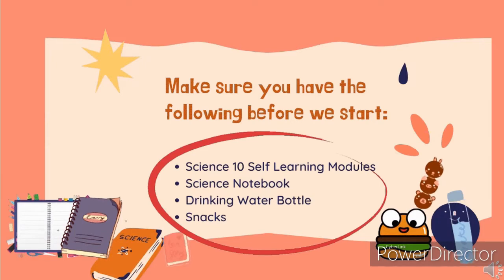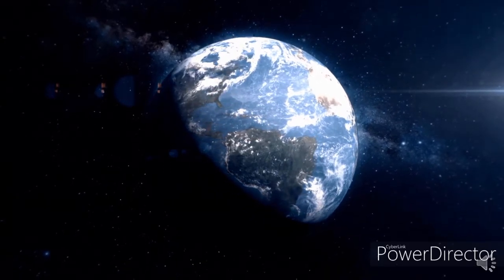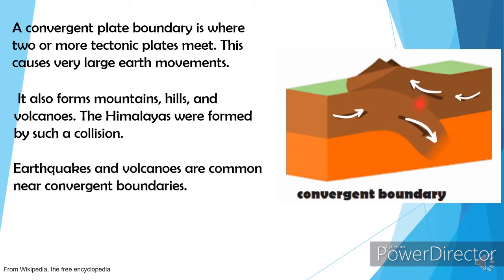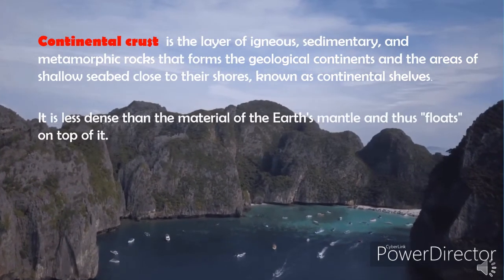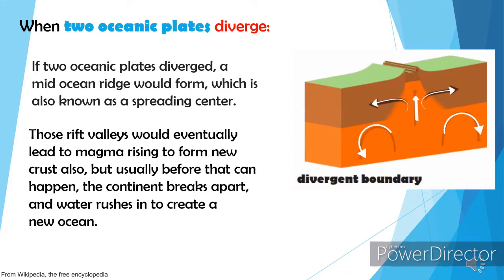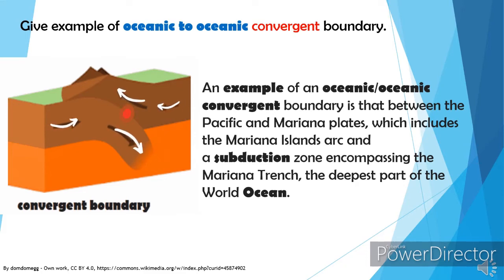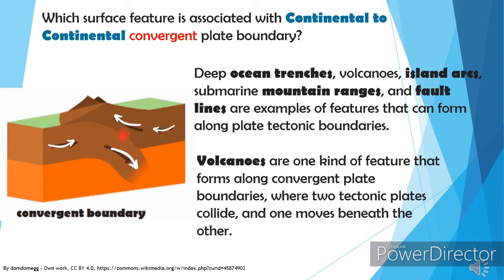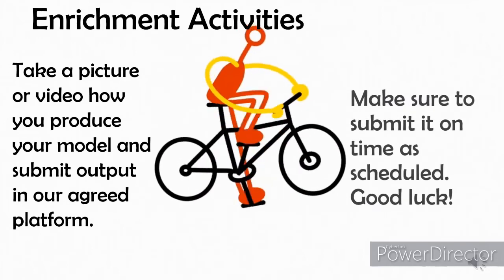Science 10 Unit 1 Module 2 : Types of Plate Boundaries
Types of Plate Boundaries